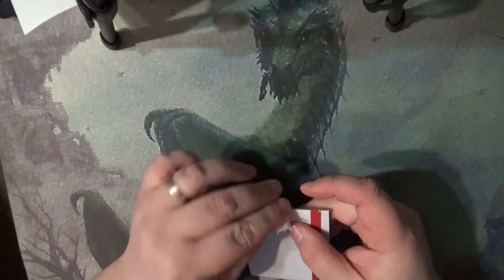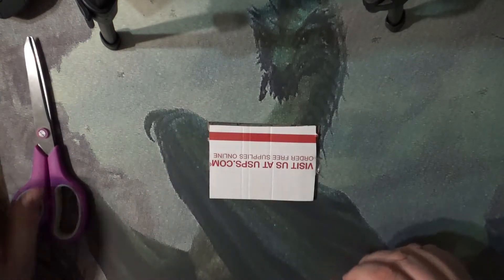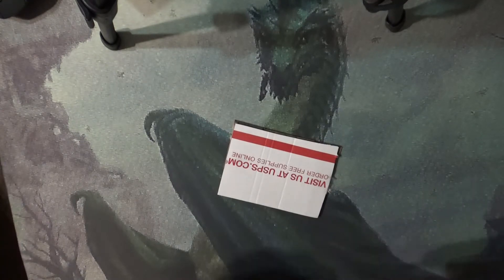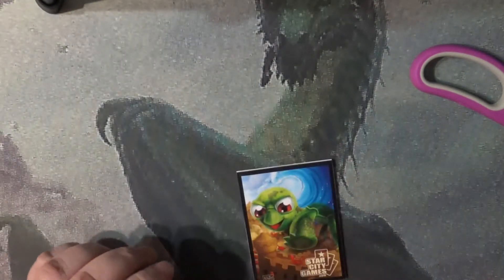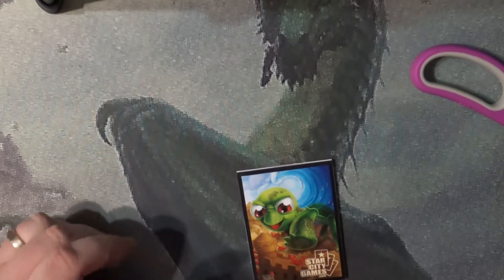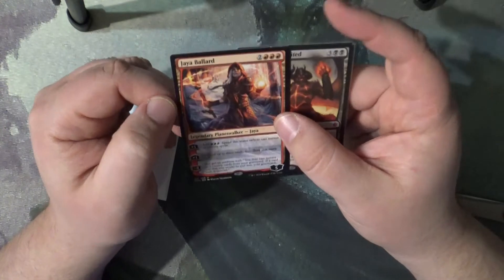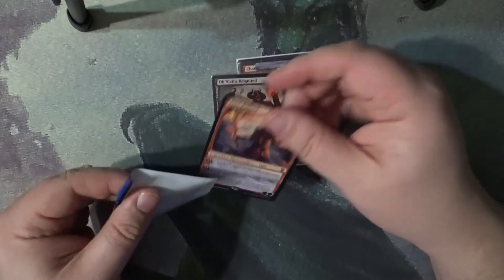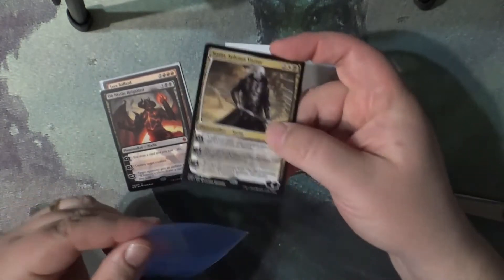Random MTG Card Pickups Series #32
Sharing my acquisitions of random and vintage MTG card openings for your viewing entertainment.  Enjoy

"Fan Mail"
Mailing Address:
Chris Patton
41 Greco Ln